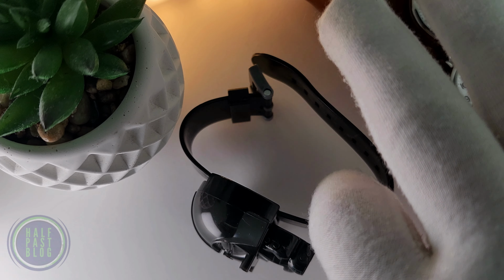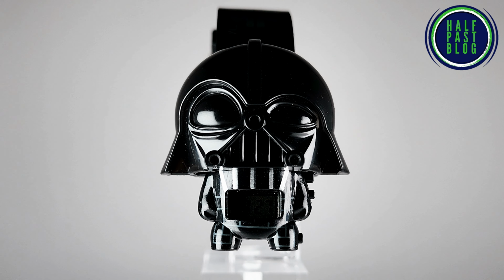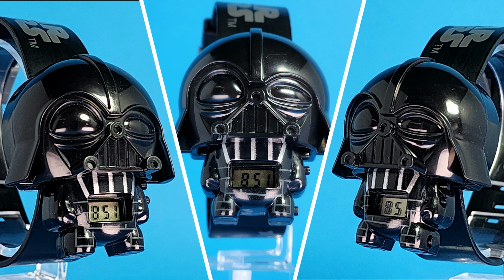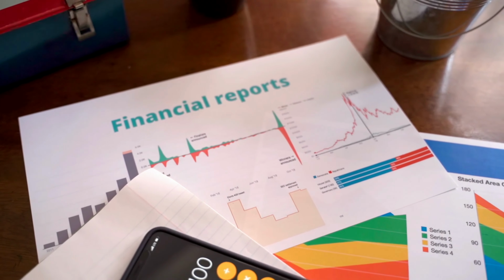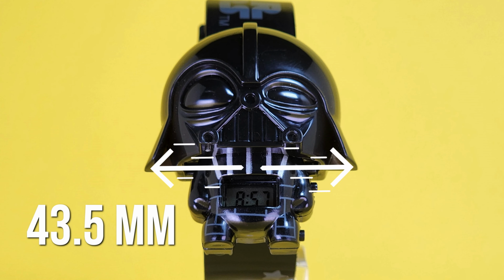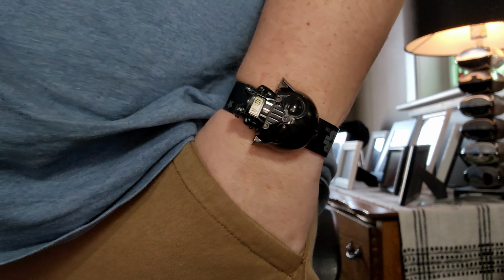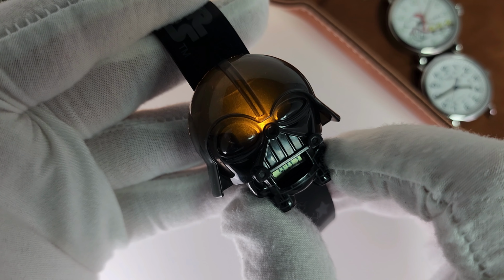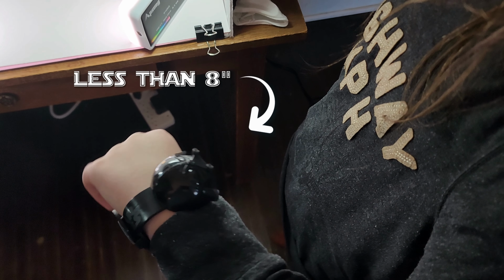NOT the WATCH You're Looking For: Darth Vader Disney Watch Review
Be sure to set this to 4k.

A huge thanks to Shane, Dave, and Jomashop for this Star Wars themed watch to review.

Sponsored tag is up because Jomashop gave this to Dave (Just the Watch) who gave it to Shane (Relative Time) who then mailed it to me for free.  Thanks, Shane!

Alton